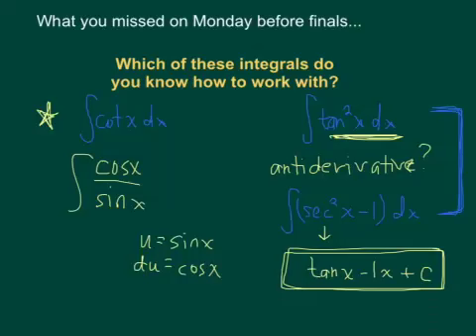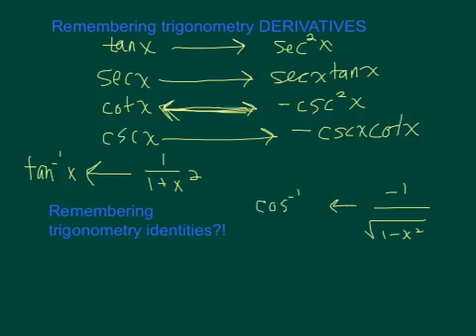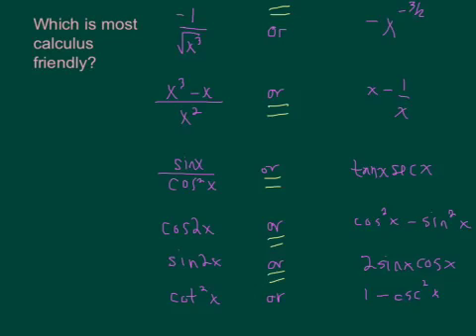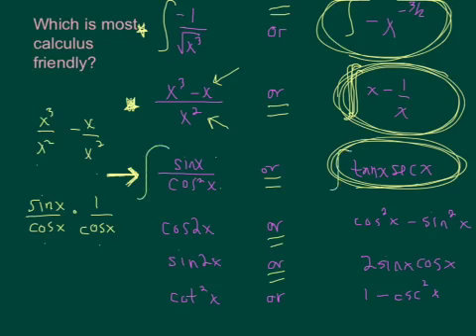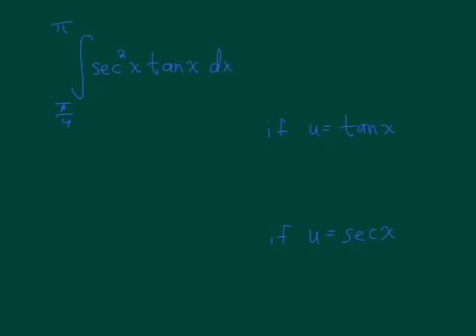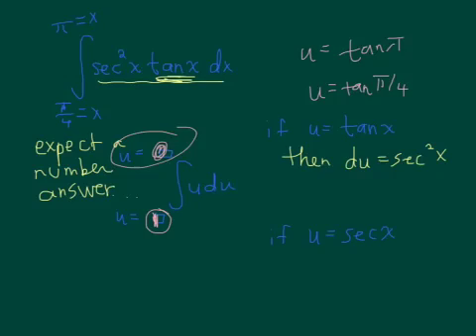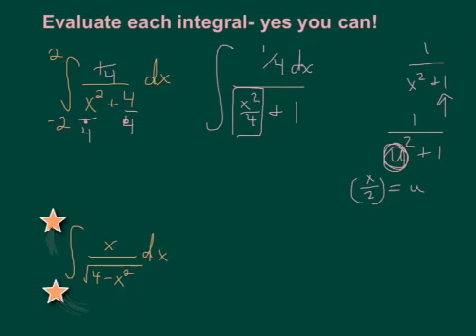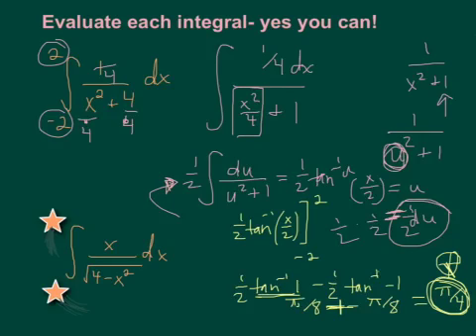Integrals with trig and Mrs. D